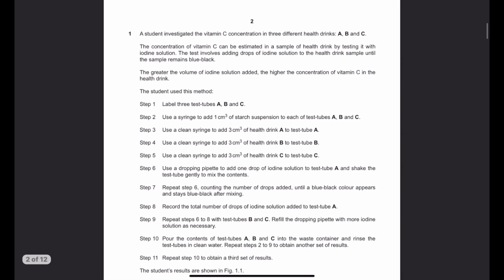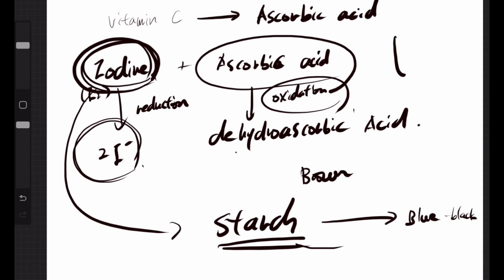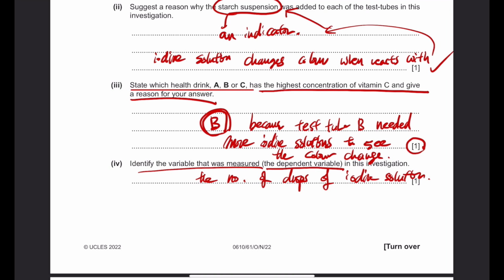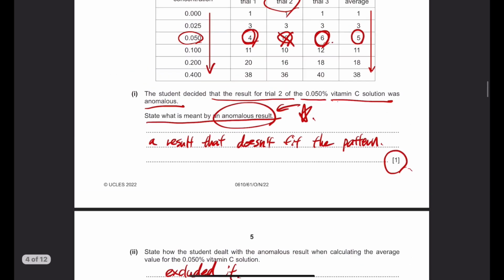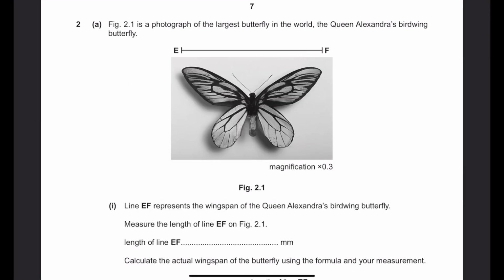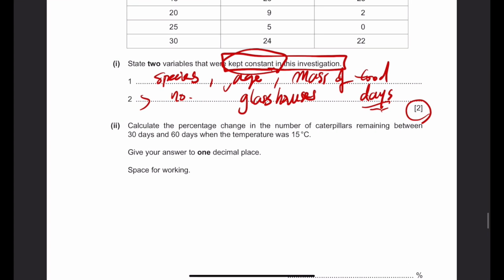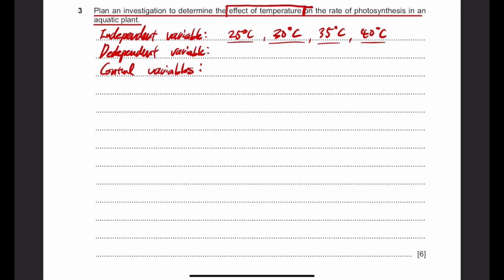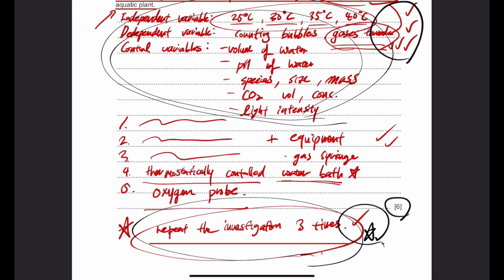2022 Nov Paper 6 WHOLE PAPER EXPLANATION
HEY GUYS,

This is 2022 Nov Paper 6 WHOLE PAPER EXPLANATION.
In my opinion this paper was mid-level paper 6 so you should check it out!